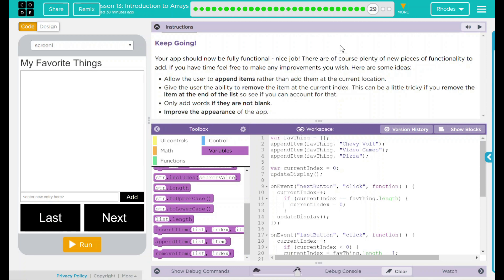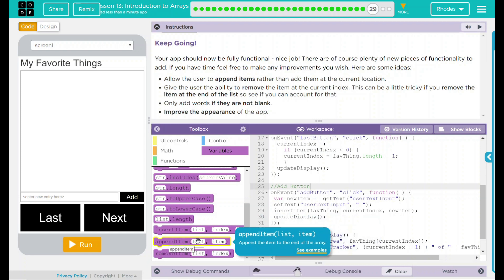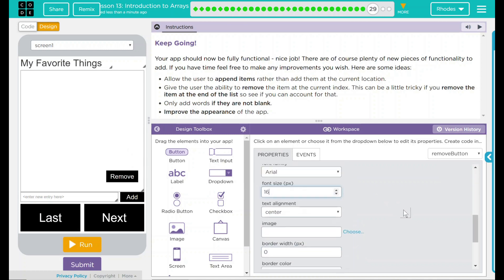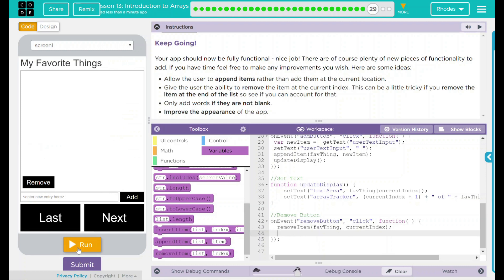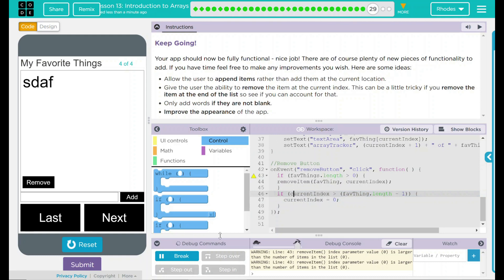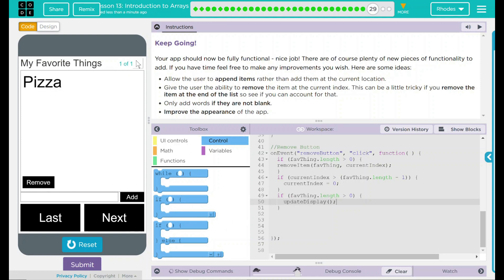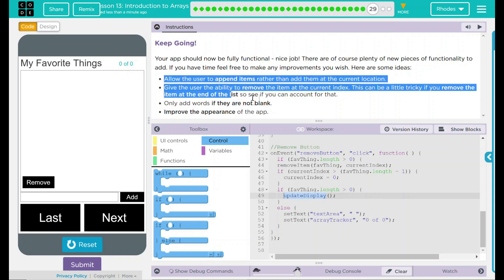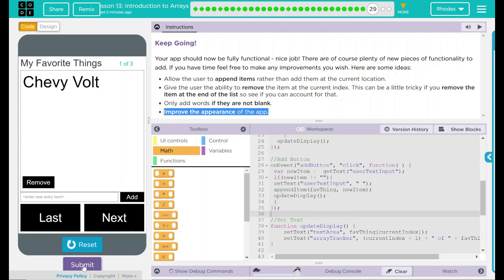Unit 5 - Lesson 13 #29: Keep Going!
Coding starts at: 2:34

I had some technical difficulties in this lesson and re-recorded parts of it.  Unfortunately it does jump in spots (nothing drastic).  If it is an issue, please let me know!